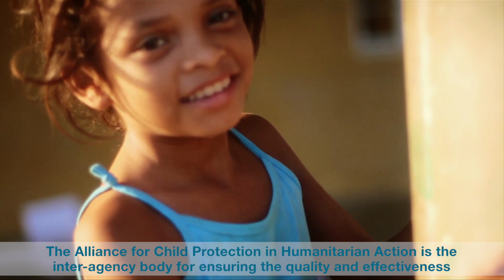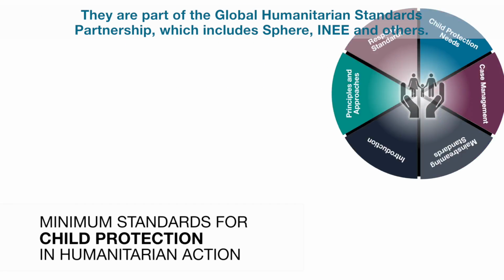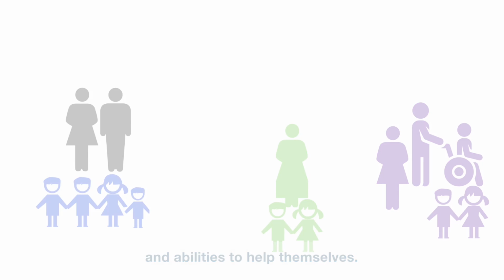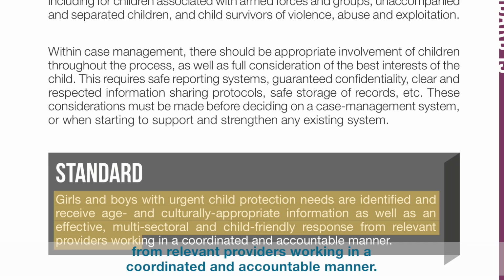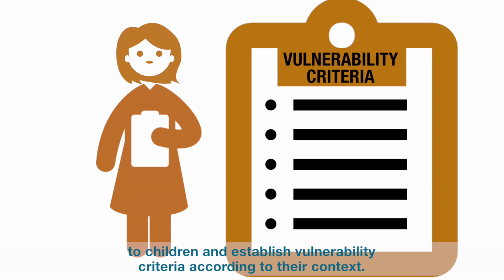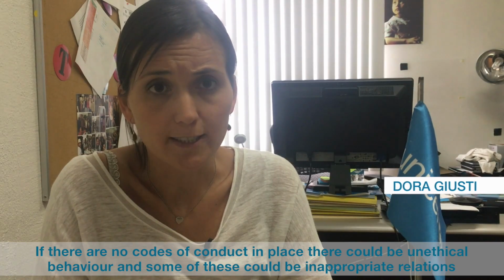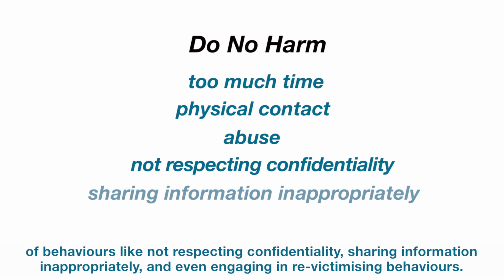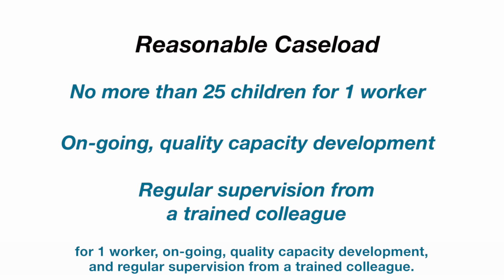CPMS: Standard 15, Case Management